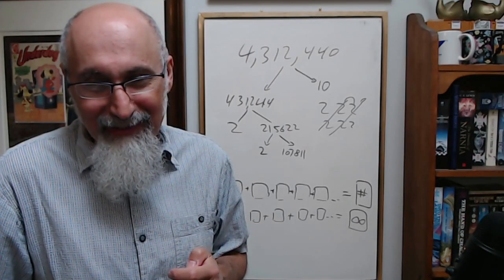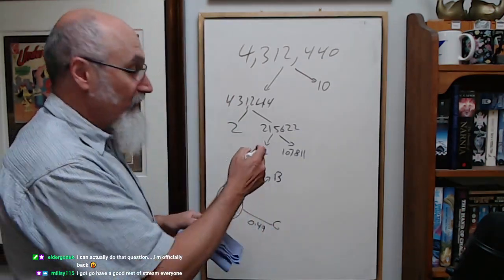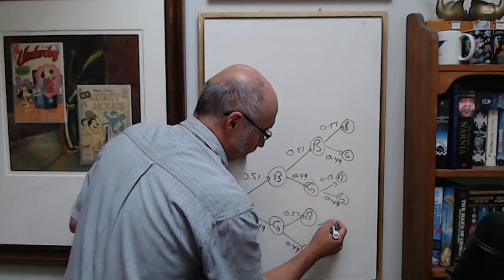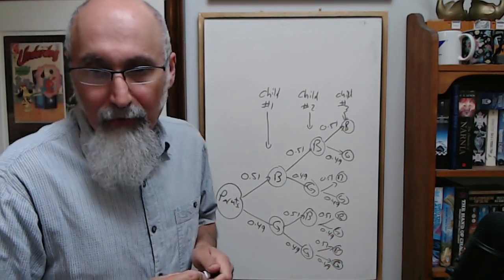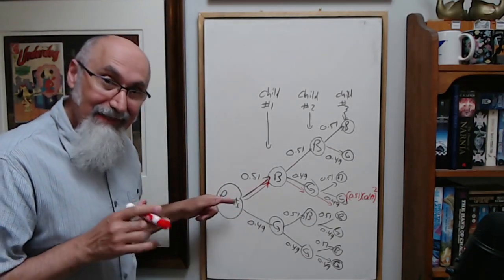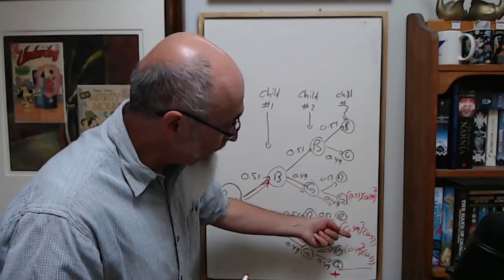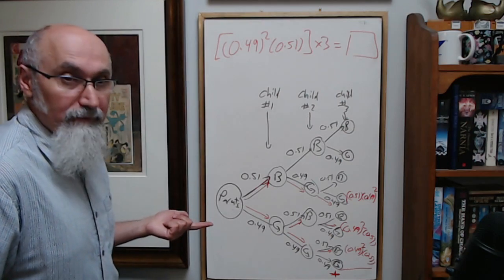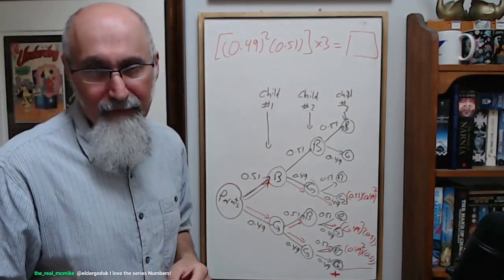Probability Tree Diagram: Probability of Family of 3 Children Being Made up of Two Girls & One Boy?